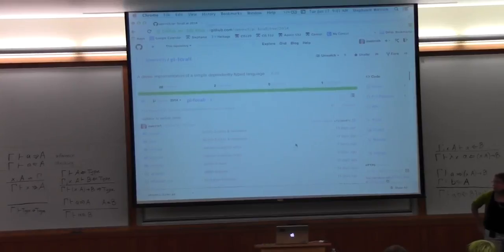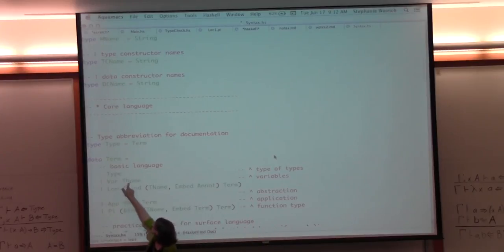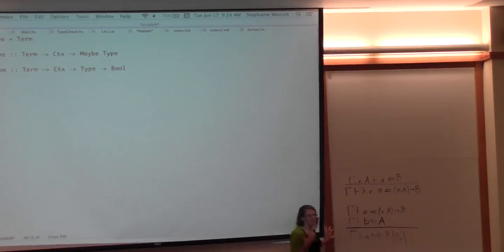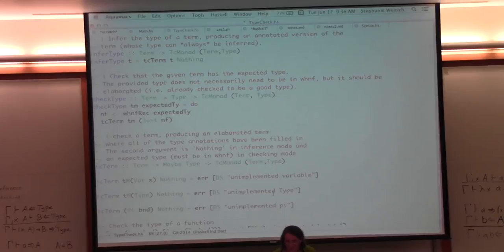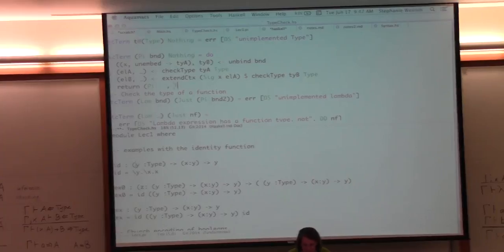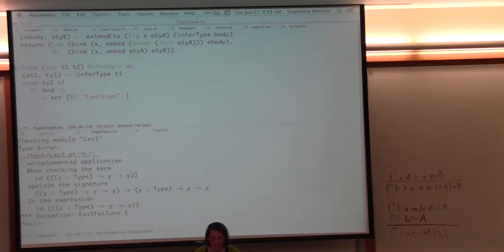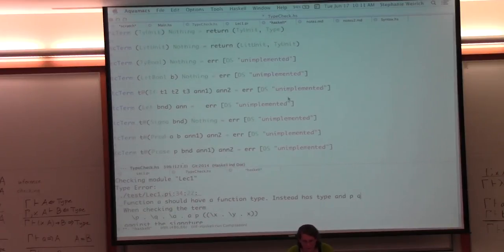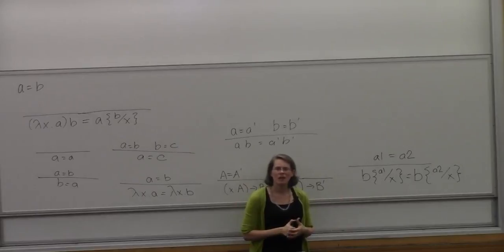Designing Dependently-Typed Programming Languages - Lecture 2 - Stephanie Weirich